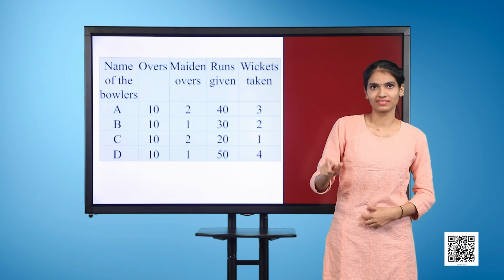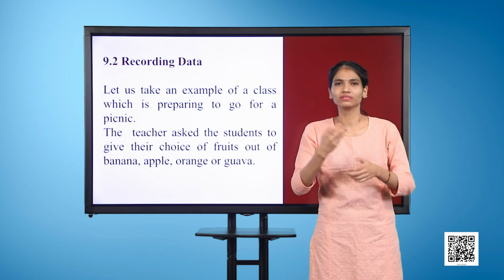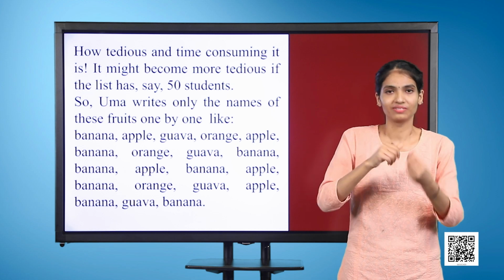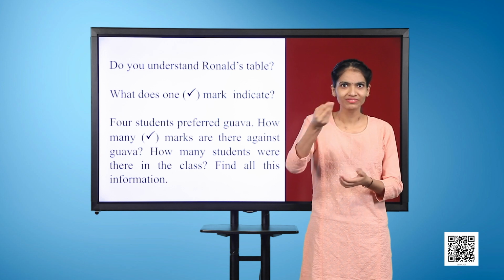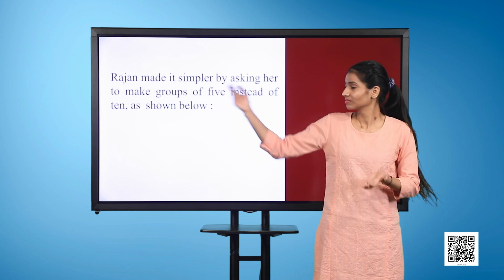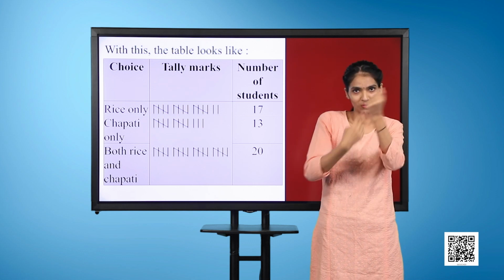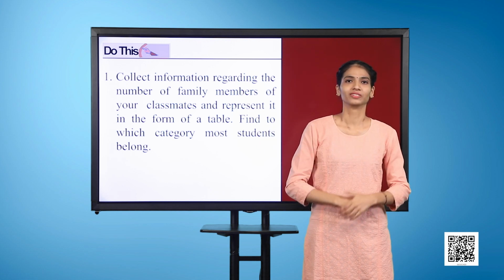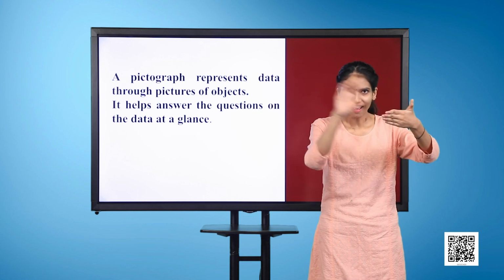Ch-9 Data Handling-01